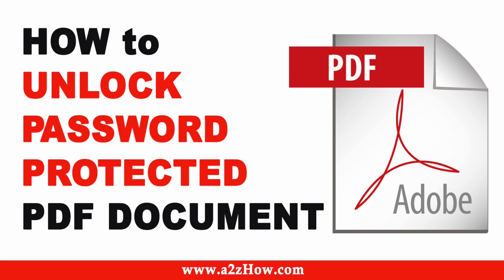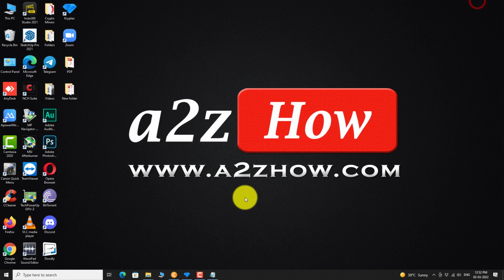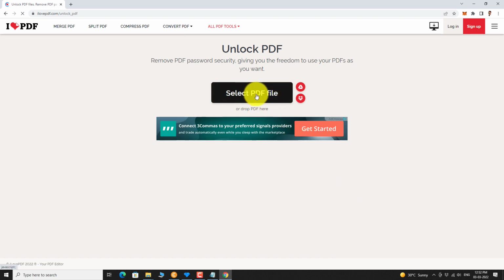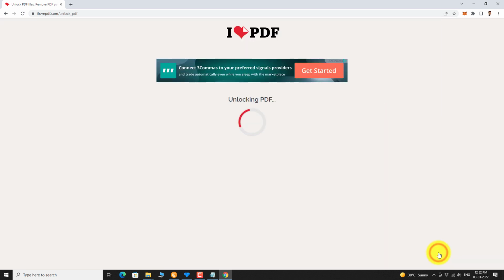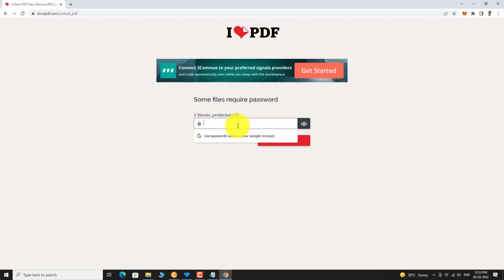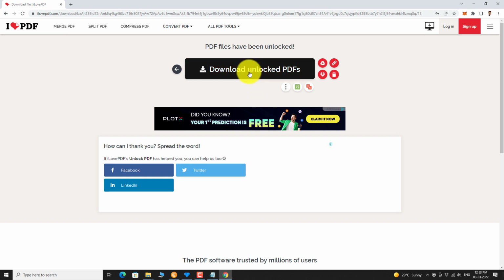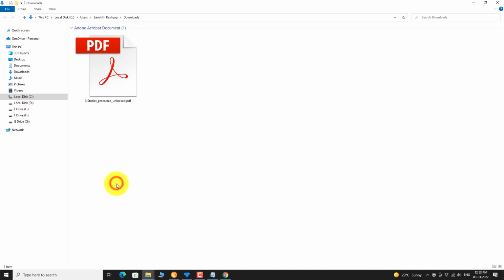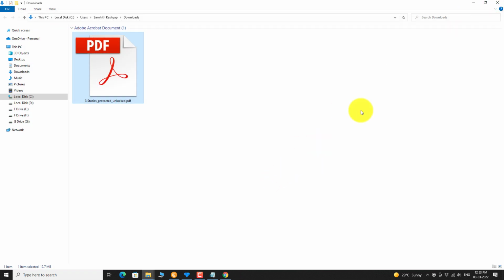How to Unlock Password Protected PDF Document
For More PDF Tips and Tricks Be Sure to Visit Our

0:00 Subscribe to Our Youtube Channel and Press the Bell Icon for Latest Updates
0:05 How to Unlock Password Protected PDF Document
0:08 We have a PDF Document, Which is Password Protected.
0:15 We Want to Make it Accessible to Everyone Without the Need of Password.
0:20 To do that, Open Your Favorite Browser.
0:24 Go to ILovePDF.com
0:27 Click on “Unlock PDF” Icon.
0:32 Click on “Select PDF File” or You Can Drag Drop PDF File Here.
0:38 Select the PDF File You Want to Unlock.
0:41 Click “Open”.
0:43 In the Right Side Bar, Click on “Unlock PDF” Button.
0:48 If it’s a Simple Password, It will be Unlocked Automatically.
0:52 If it’s a Strong Complicated Password, You Need to Enter the Password to Unlock it.
0:57 Enter the Password and Click “Send”.
1:06 PDF File has been Unlocked.
1:09 Click on “Download Unlocked PDFs” Button.
1:18 Once the Download is Complete. Click on the Arrow next to the file and Click on “Show in Folder”.
1:25 Try to open the file.
1:29 As you can see, pdf is unlocked and you don’t need to enter a password to open it.
1:35 This is How You Can Unlock Password Protected PDF Document
1:40 Thank You for Watching.
Translations